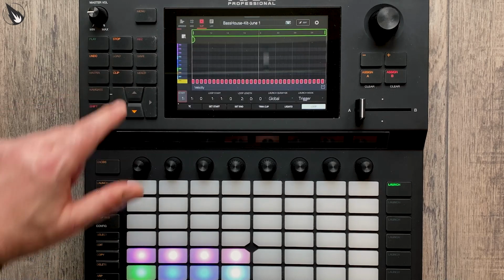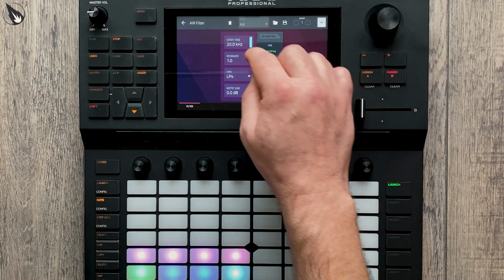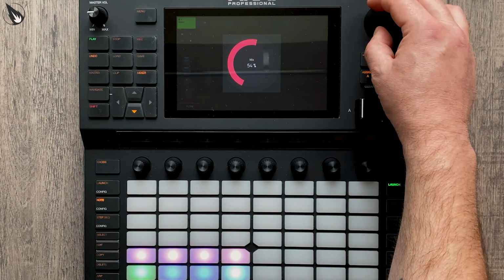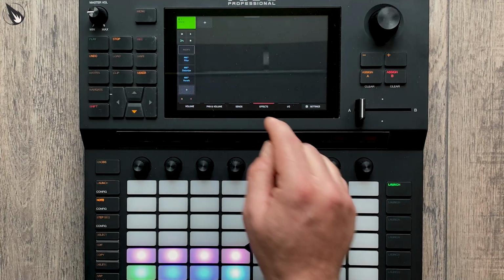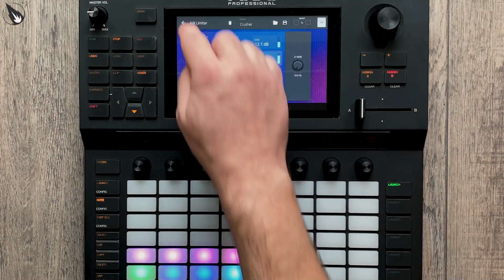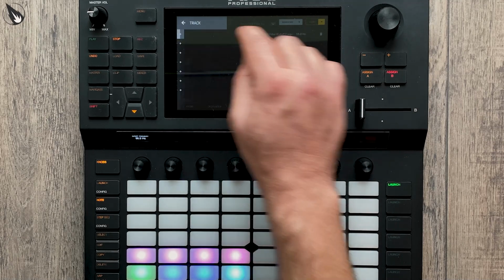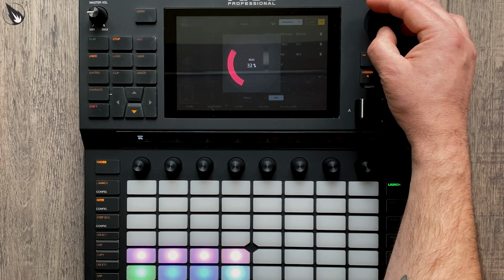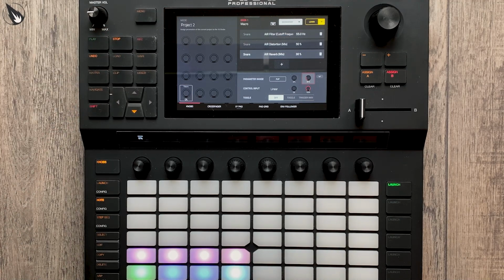Akai Force Performance Tutorial: Create an On-Demand Snare Roll Riser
In this tutorial we explore a really simple way of creating an on-demand snare roll riser that is controlled by a momentary macro, making it ideal for improvised use in Akai Force live performances.